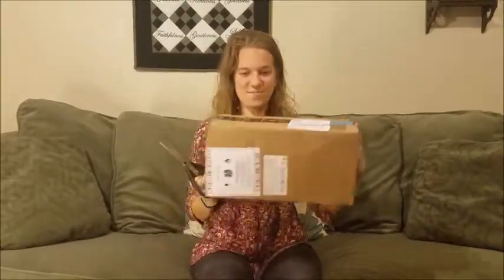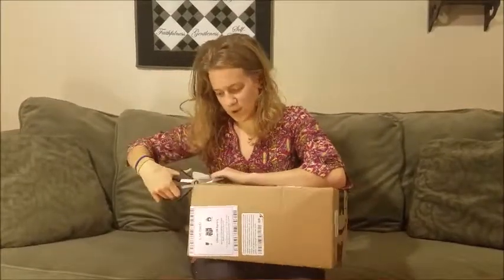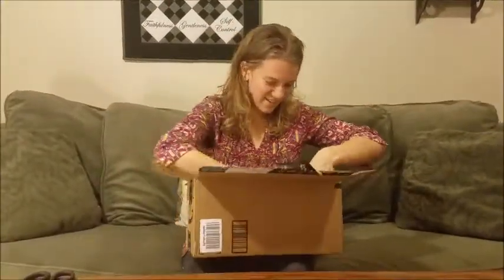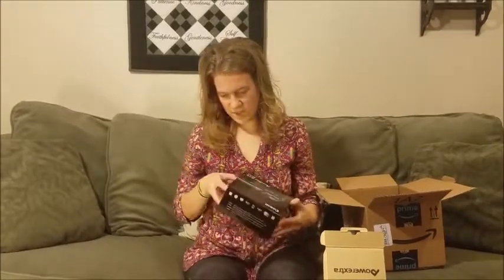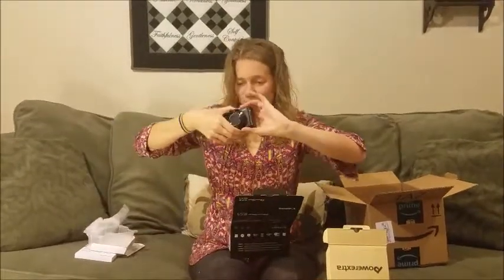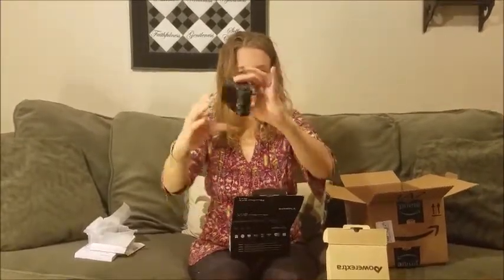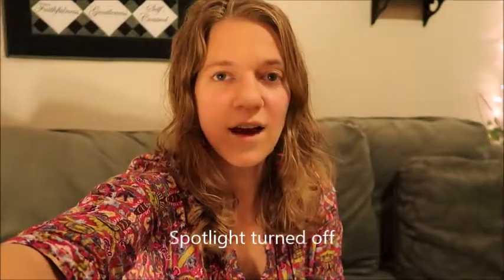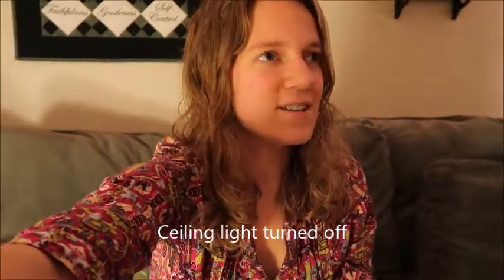CANON G7X MARK II UNBOXING - April 2017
After doing lots of research I recently saved up and purchased the Canon Powershot G7x Mark II camera for recording videos and vlogs! Through research I have found that many Youtubers say it is one of the best vlogging cameras considering its on the lower end of the price scale. In this video I unbox it and show you exactly what comes with it as well as a mini test for how well it adjusts in different lighting situations.  I hope you enjoy it!